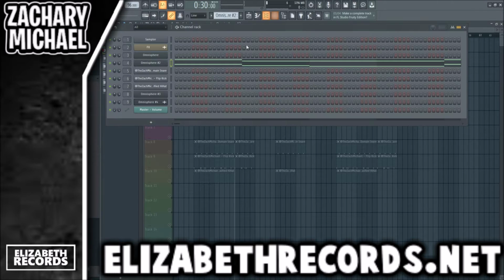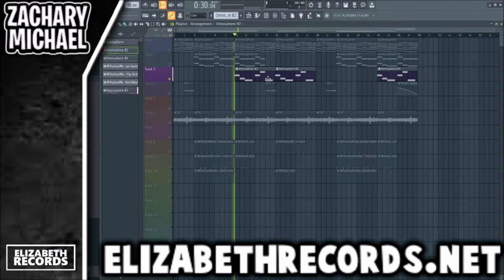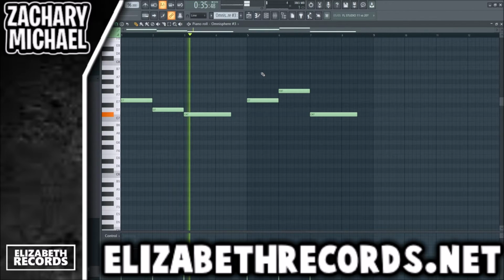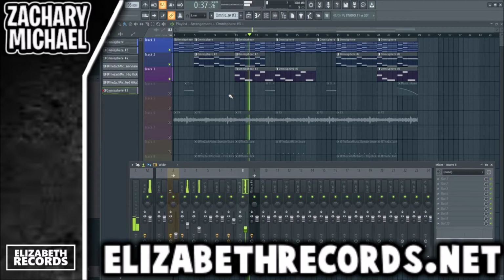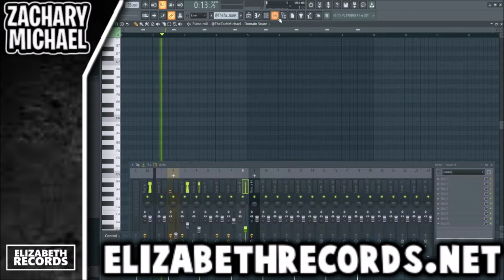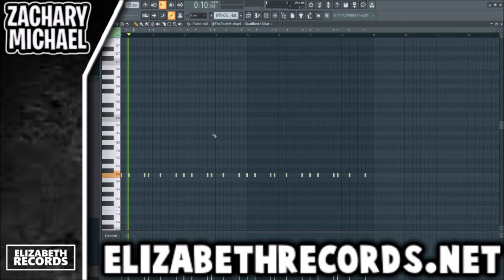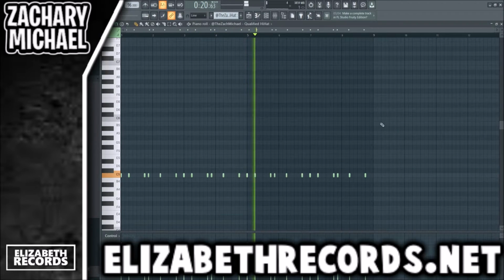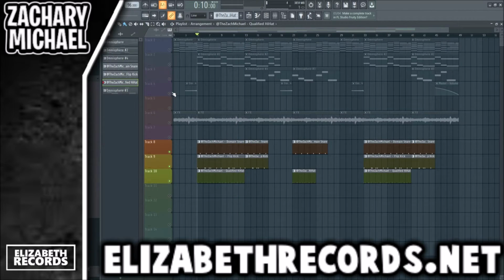How I Made the Beat "MIDNIGHT" By SleepingShark